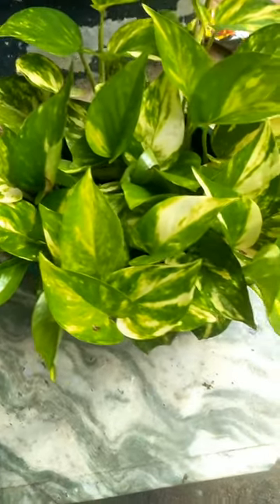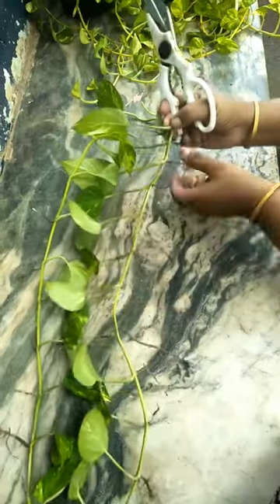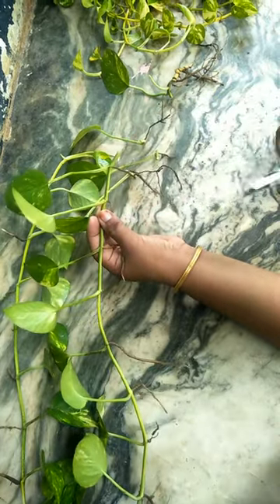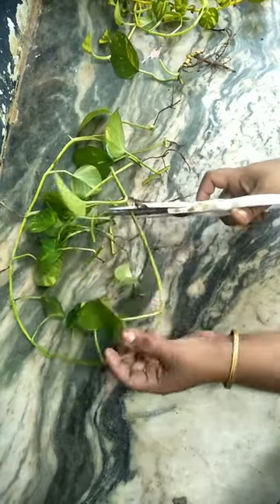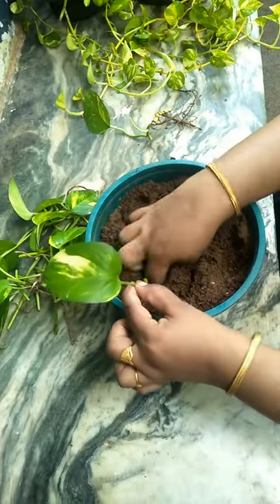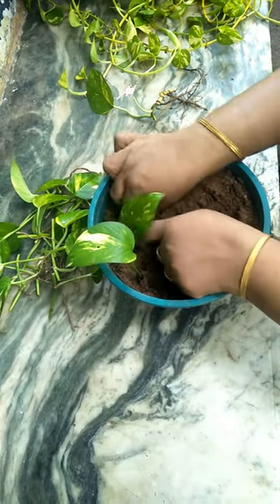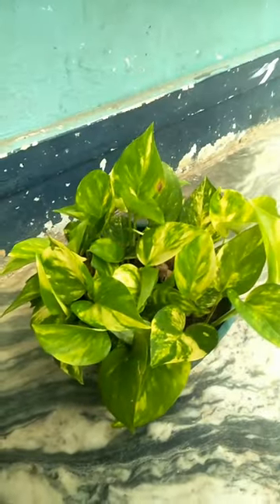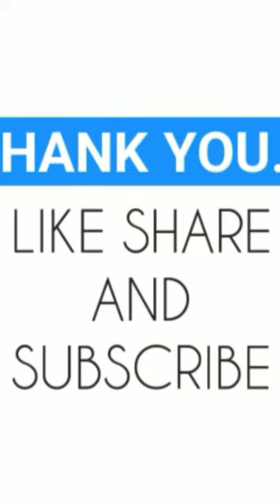money plant nalla kudapole valarthiyedukaam🌿| money plant gardening |my passion by hannus